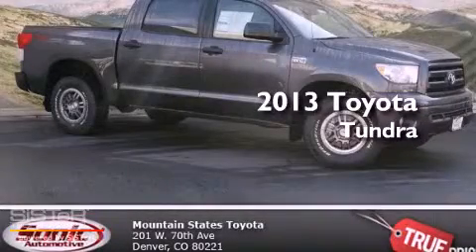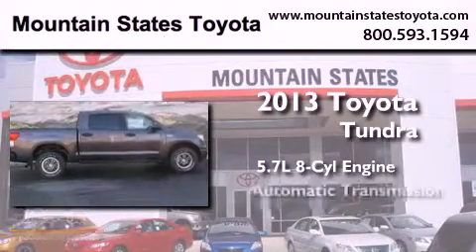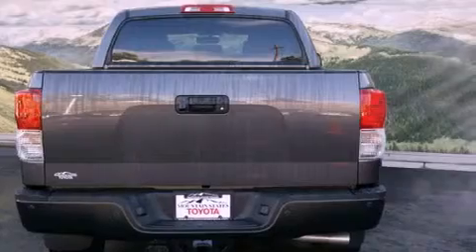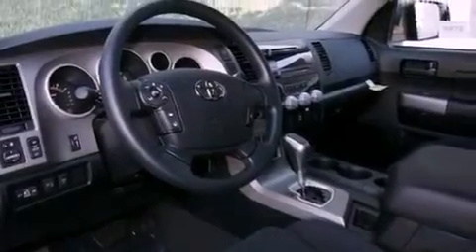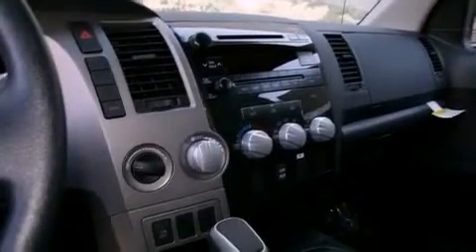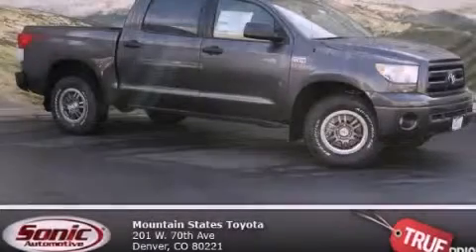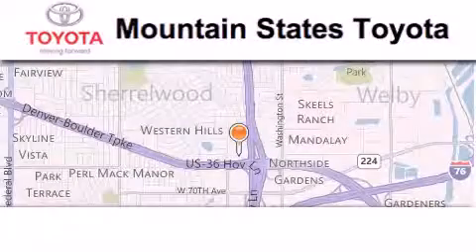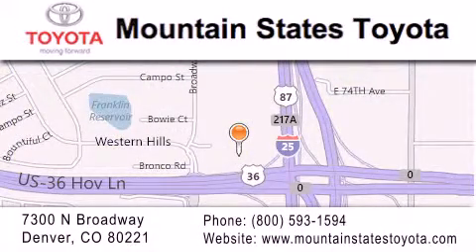2013 Toyota Tundra Denver CO 80221